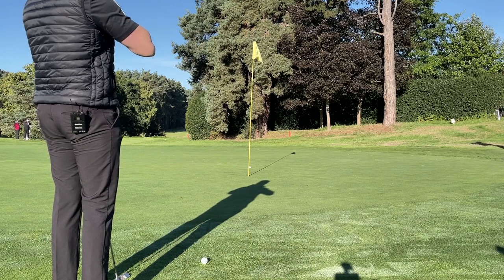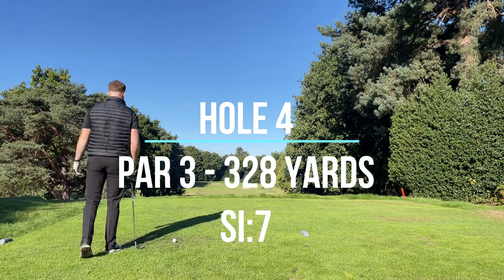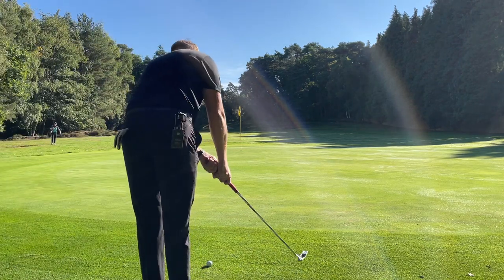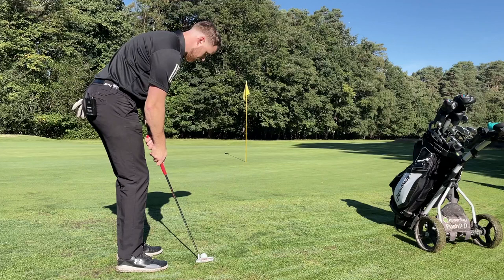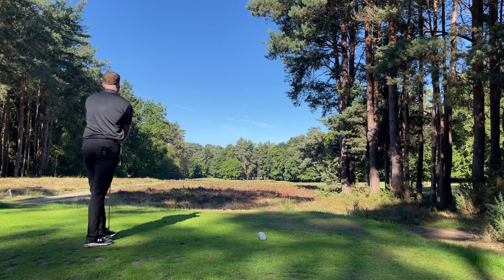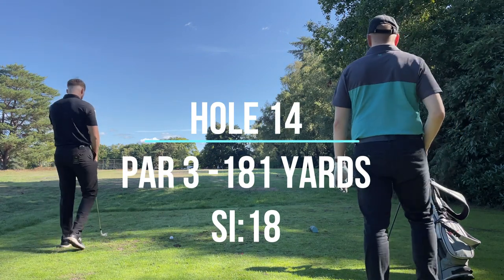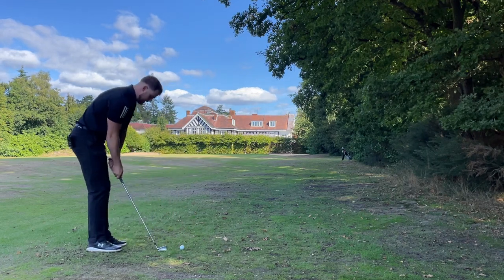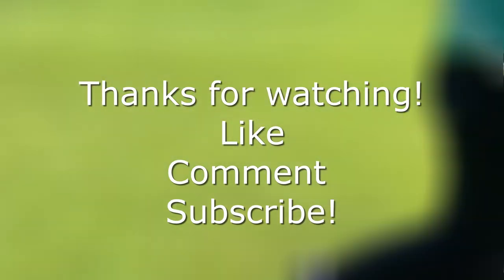Sunningdale Heath Golf Club | 18 Holes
I play at a lovely short coure (more of a par 3) in Sunningdale, just outside of Ascot.